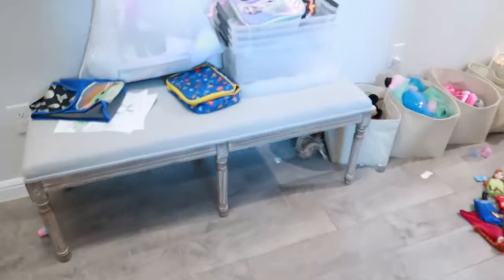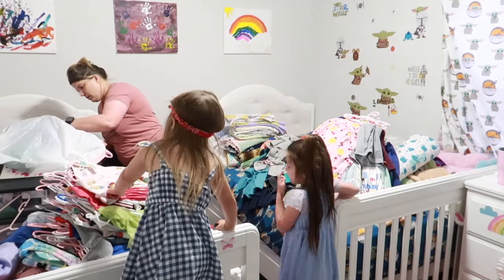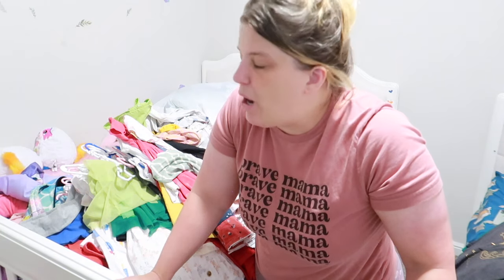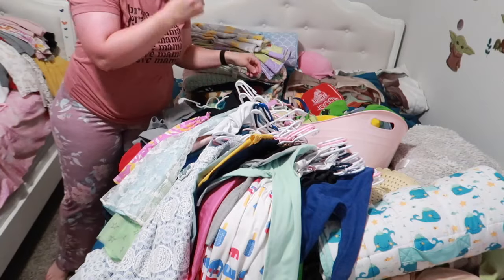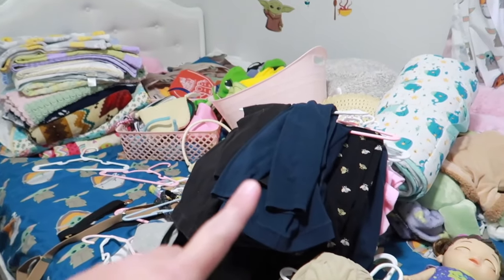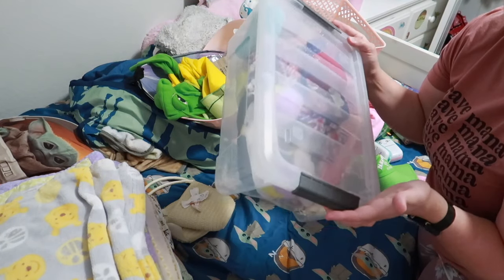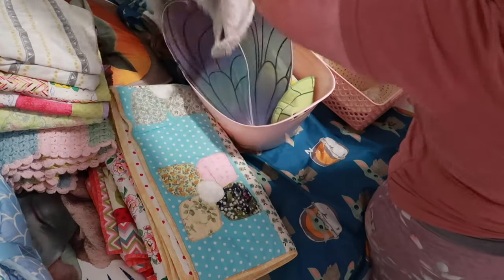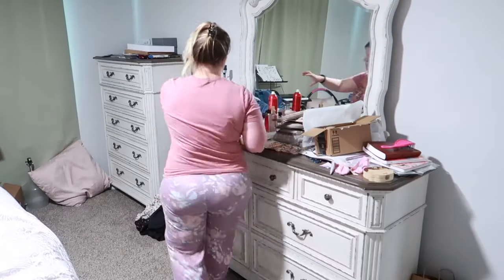EXTREME DECLUTTER KIDS CLOSET | SUMMER CLOSET CLEAN OUT CLEANING MOTIVATION 2024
In today's clean with me video we are tackling decluttering the kids closet for summer!
So come along for all the cleaning motivation 2023 & as always, Happy Homemaking!!! ~ Christina

::::::TIMESTAMPS::::::::
0:00 - Intro
1:35 - Clean out closet
3:30 - Sorting clothes
11:43 - Putting stuff back in
13:40 - Sorting items for shelf
21:12 - Master bedroom declutter

WELCOME!!! The purpose of this channel is to encourage and inspire mamas (or any women) who are just trying find Happiness on their homemaking journey! You will find lots of  clean with me, organize with me, declutter with me and all sorts of other cleaning and homemaking Motivtational videos! You will also get lots of positive mindet motivation and homemaking tips throughtout my videos. All of my videos are SUPER chatty so I hope they will help to pass the time while you are cleaning & make you feel like you are cleaning along with a friend!

 I am a Louisiana girl but I moved to Michigan in 2016 and then to Texas in Feb 2022! I have been married since May 2007 to my high school sweetheart. We have 2 beautiful toddler girls who make things crazy but bring so much color into our lives. I hope you will stick around and we can get to know each other better! =)